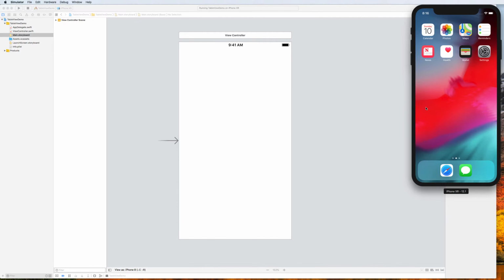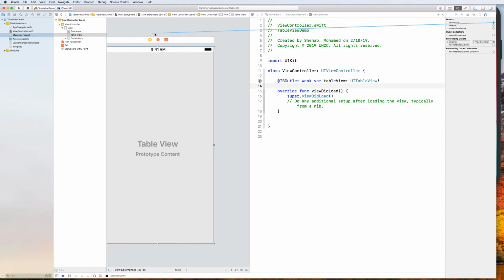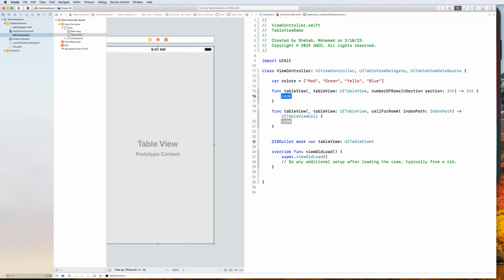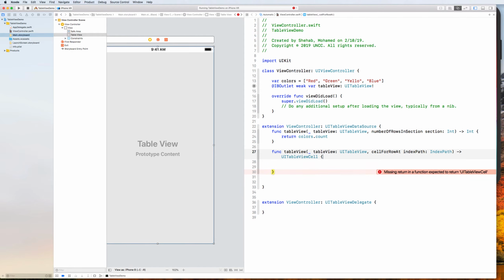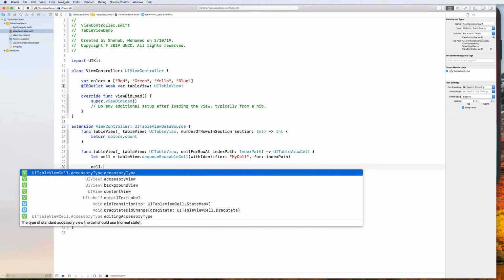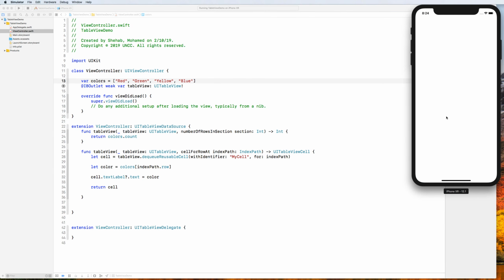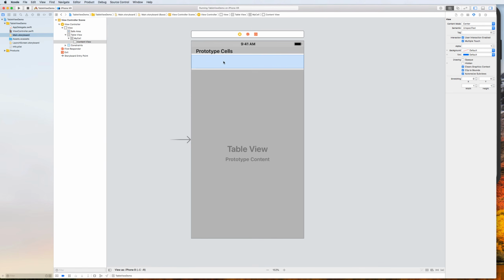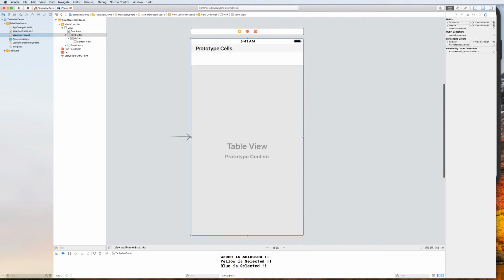First UITableView Example